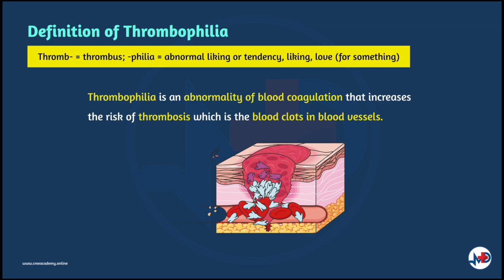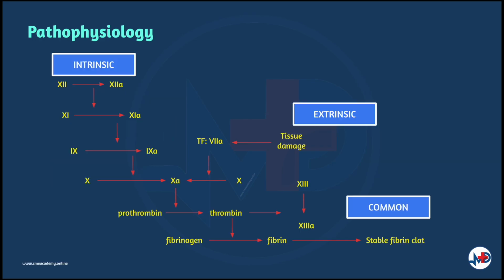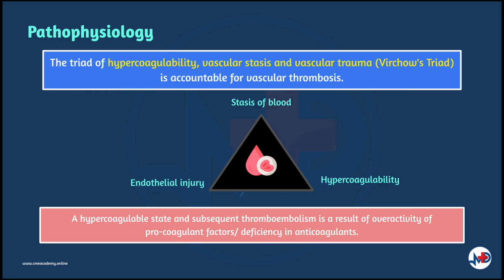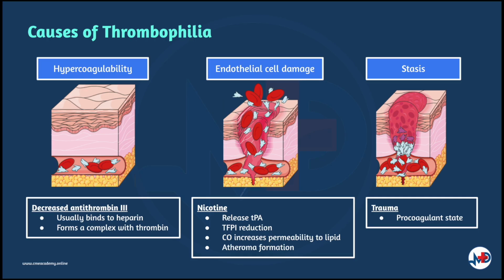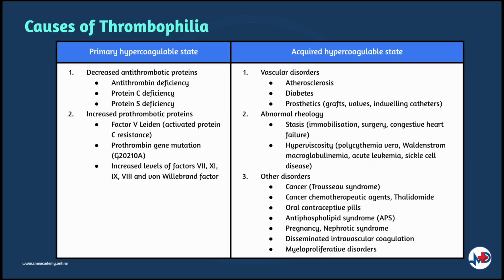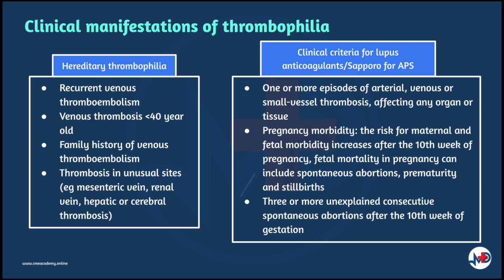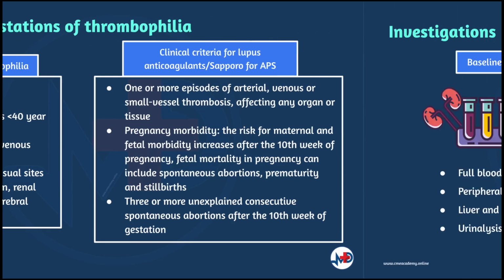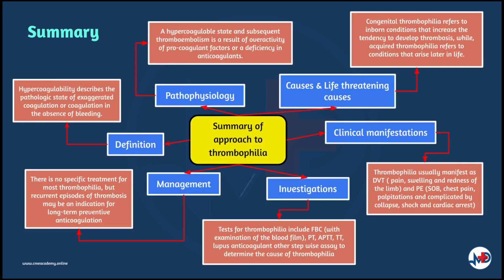Approach To Thrombophilia - High-Yield Review: Thrombosis | Haematology Masterclass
Approach to thrombophilia high-yield clinical review covering core diagnostic criteria, evidence-based management, and essential exam frameworks.